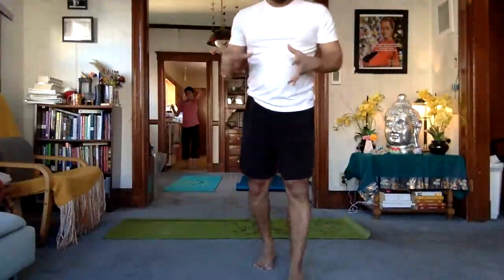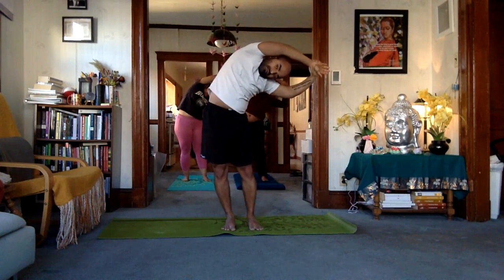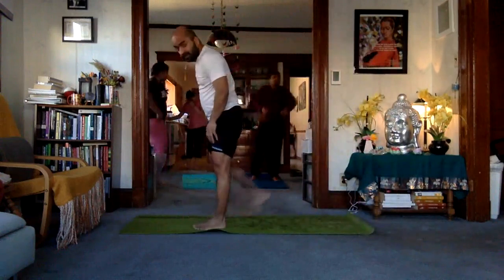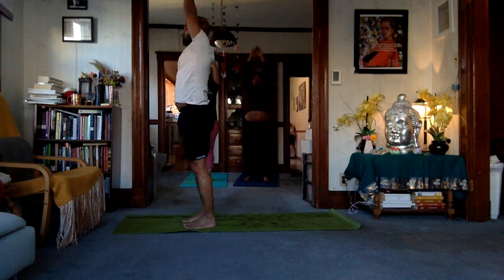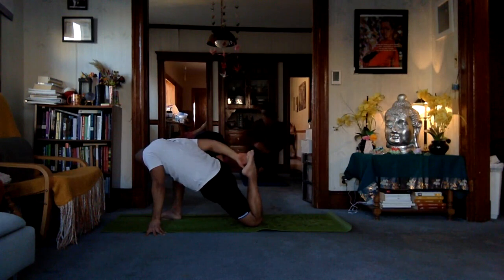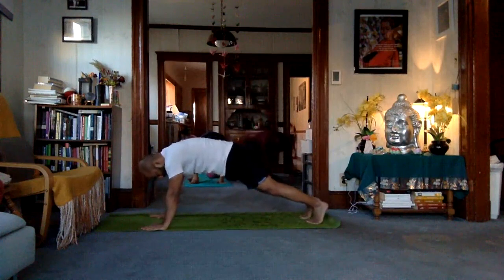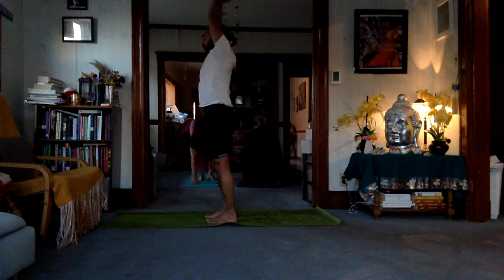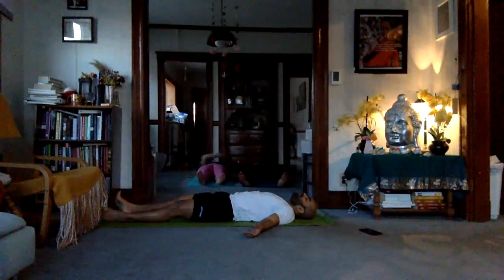Virtual Session of Physical Exercise, Yoga and Meditation : Session 3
Everywhere there is lockdown situation due to coronavirus effect and in such time it is very important to maintain physical and mental health in good condition. We all are used to meet one another, spend times with each other and this period of social distancing is very hard on all of us. So, how can we take care of ourselves for next few weeks?

Mr. Pradeep Mahale from our Boston Study Group (BSG) will be doing one hour Virtual session of Physical Exercise, Yoga and meditation.